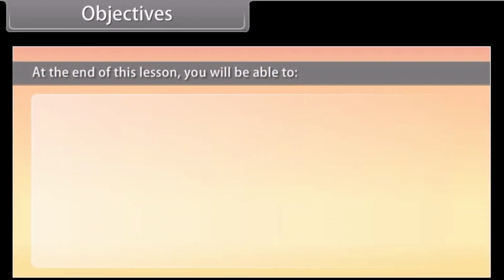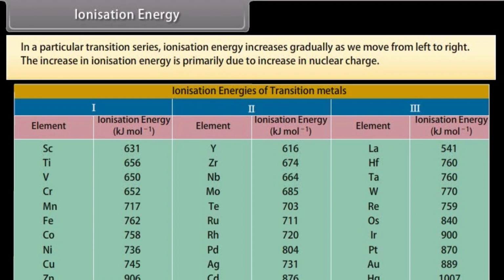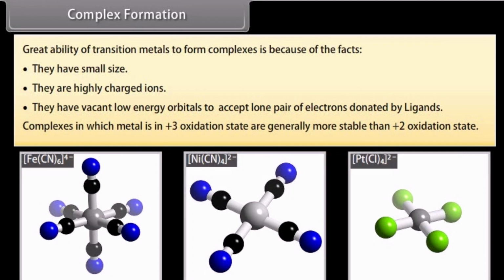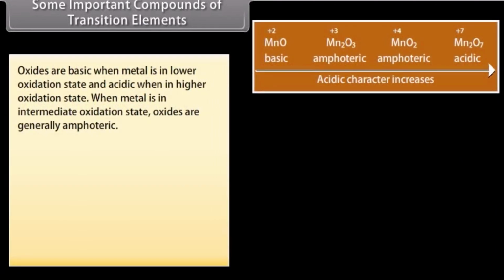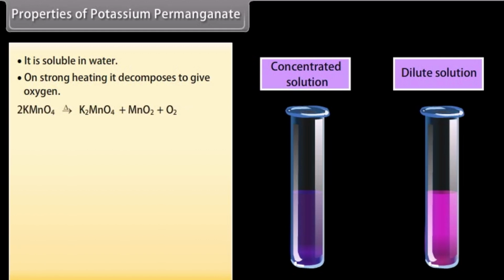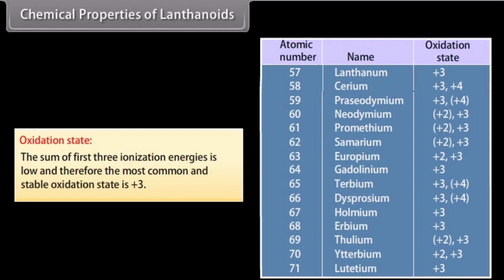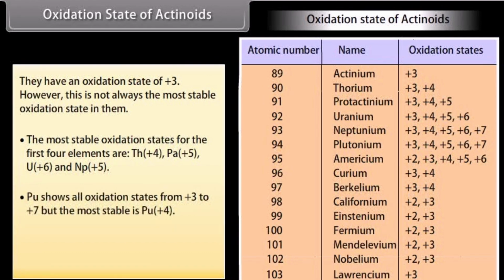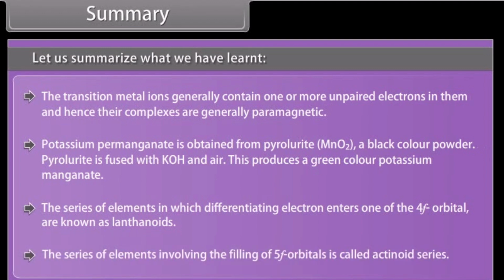📘 Class 12 Chemistry – The d- and f-Block Elements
In this power-packed session, we explore The d- and f-Block Elements, which includes the transition metals (Groups 3 to 12) and inner transition elements (Lanthanides and Actinides).

This chapter is vital for understanding advanced periodic table behavior, complex formation, magnetic properties, and metallurgy-related concepts.

📌 Topics Covered in This Video:
🔹 1. Overview of d-Block (Transition Elements)

Electronic configuration

General characteristics

Formation of colored ions

Catalytic properties

Complex formation

🔹 2. Trends in Properties

Atomic and ionic radii

Ionization enthalpies

Magnetic behavior

🔹 3. Lanthanoids (f-Block Elements)

Electronic configuration

Lanthanoid contraction

Magnetic and chemical properties

🔹 4. Actinoids (f-Block Elements)

Comparison with lanthanoids

Oxidation states

Uses in nuclear chemistry

🔹 5. Important Compounds and Applications

KMnO₄, K₂Cr₂O₇

Uses of transition and inner transition elements

📚 Detailed explanation of d- and f-block elements

🎯 Perfect revision for CBSE 2025 Boards & JEE/NEET

🧪 Includes real-life applications of transition metals

🔍 Focused approach to exam-relevant concepts

👍 LIKE if this session made transition elements easier!
🔁 SHARE this with your classmates

💬 Confused between lanthanoids & actinoids? Ask your doubts in the comments!